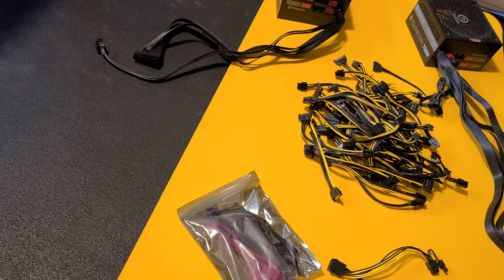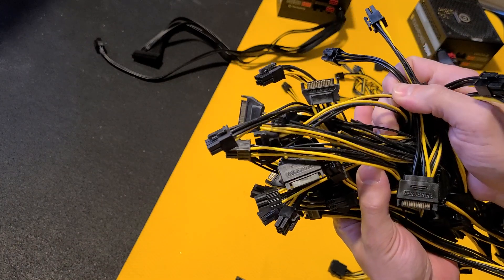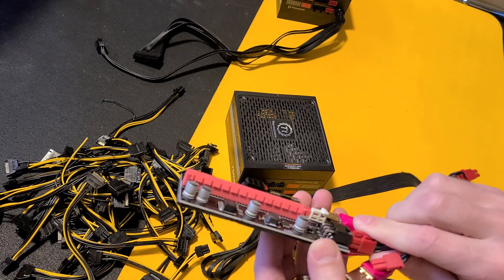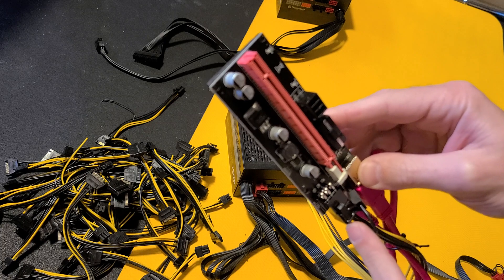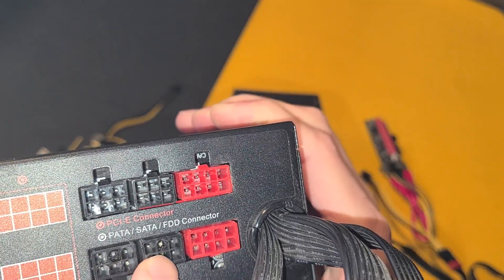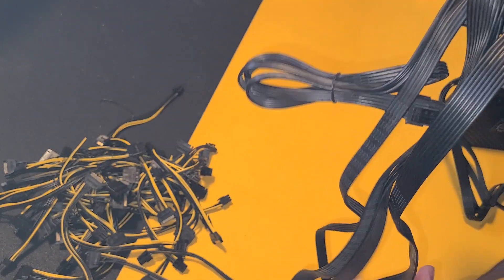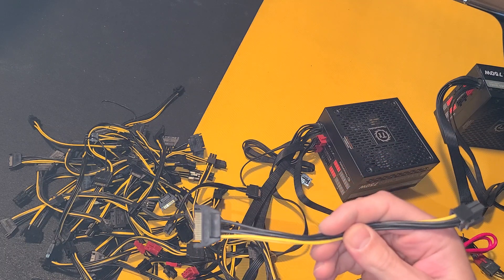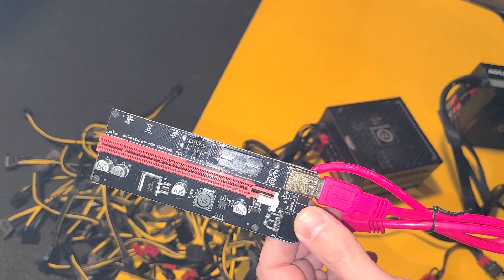Please power your risers correctly! Don't start a fire!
If you are using the SATA adapters for your risers please do not do this! The power draw through your riser can easily exceed the cable limits and you can melt your wires and cause a fire.

I know that there are mining videos out there talking about this, but I need to add to them. If even one person sees this and moves to a better way to power their crypto rigs then I will be happy!

Keep stacking those coins guys!